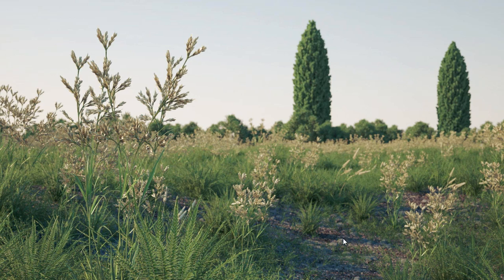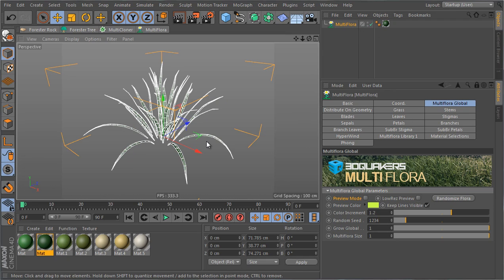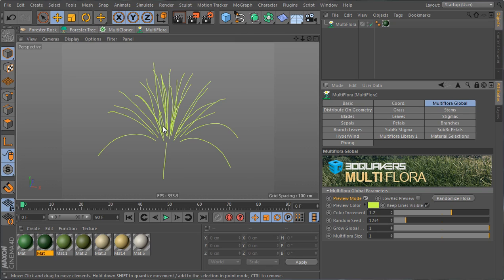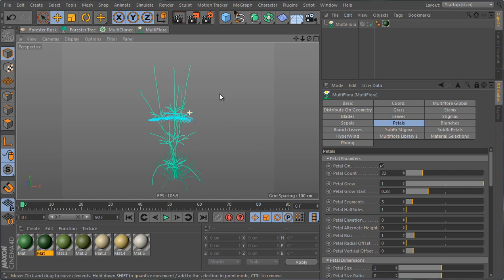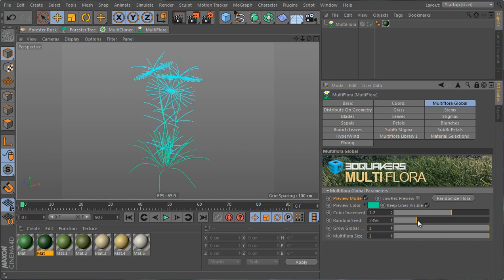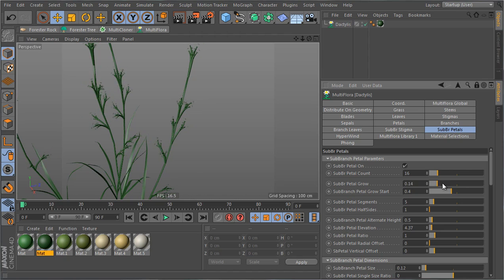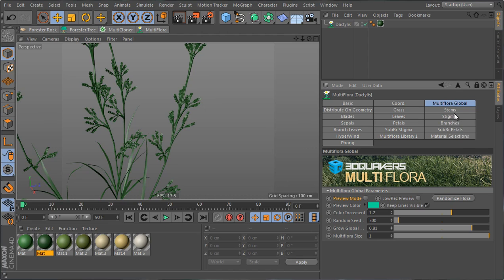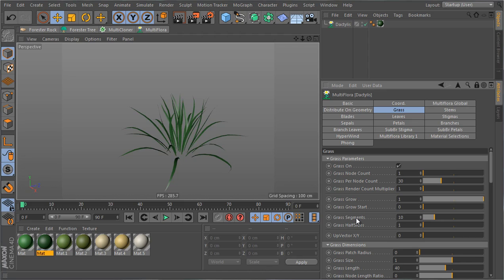Multiflora 01 global parameters